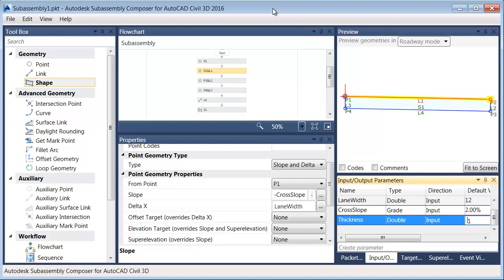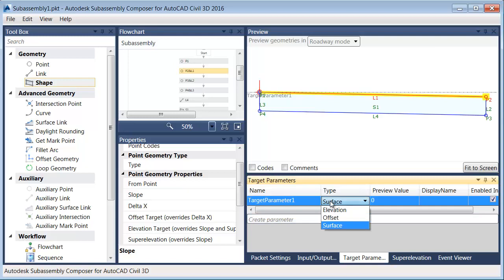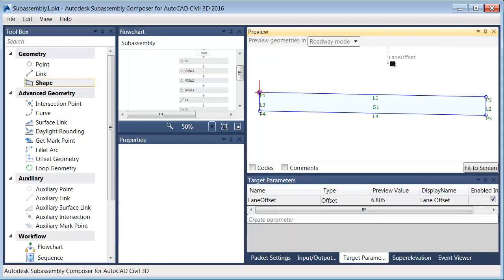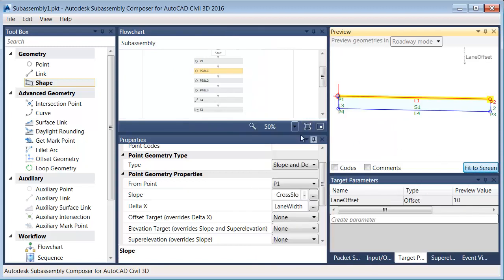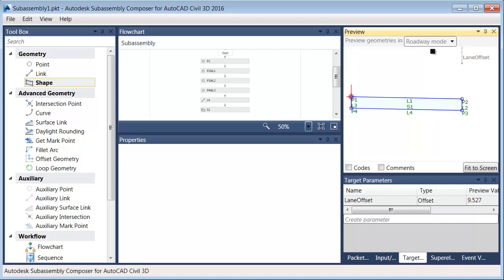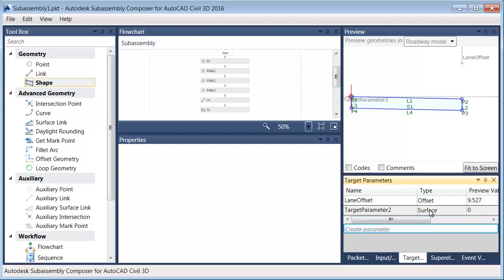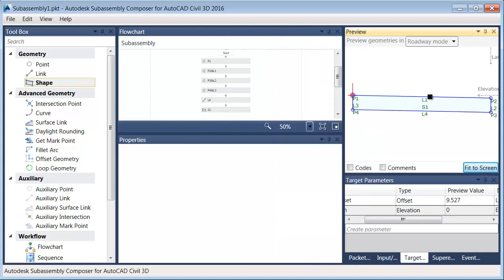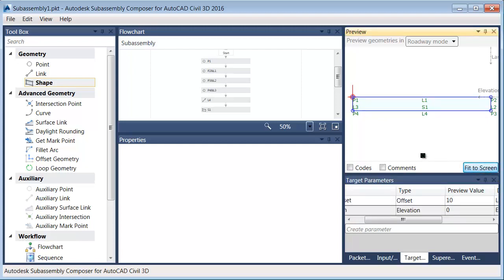Subassembly Composer Pt 4 Creating & Assigning Targets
complete road design using civil 3d,civil 3d advanced intersection modeling,آموزش سیویل تری دی,Civil 3D Basic Roadway Design in Civil 3D,Advanced Road Design subassembly compose,Create custom guardrail for InfraWorks,Advanced Road Design subassembly compos,Batch plotting drawings using Civil 3D,Subassembly Composer Pt 2 Creating Parts Using Points Links & Shapes compos,Subassembly Composer,Creating Parts Using Points Links & Shapes,Creating & Assigning Targets
complete road design using civil 3d,civil 3d advanced intersection modeling,آموزش سیویل تری دی,Civil 3D Basic Roadway Design in Civil 3D,Advanced Road Design subassembly compose,Create custom guardrail for InfraWorks,Advanced Road Design subassembly compos,Batch plotting drawings using Civil 3D,Subassembly Composer Pt 2 Creating Parts Using Points Links & Shapes compos,Subassembly Composer,Creating Parts Using Points Links & Shapes

While Civil 3D includes a large library of multi-view blocks, it may not have everything you need for a specific project. This session will